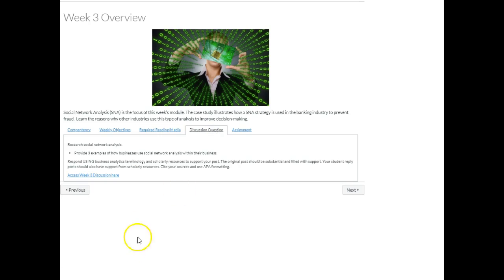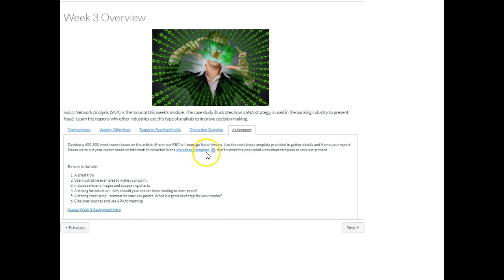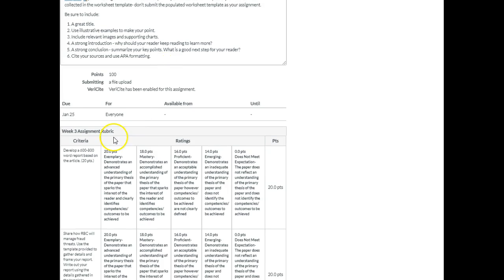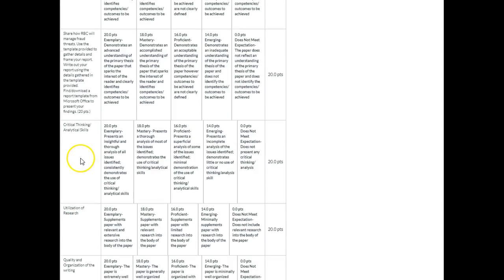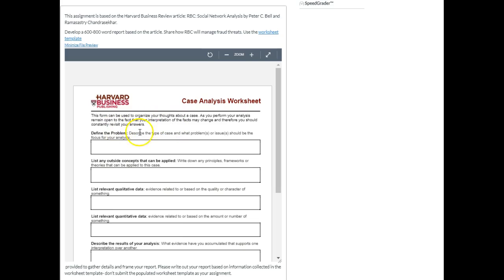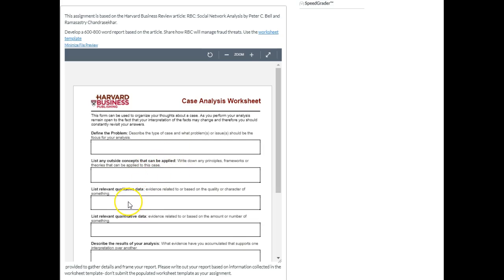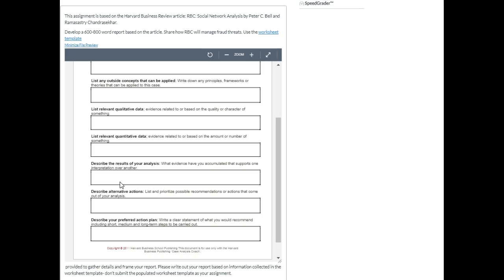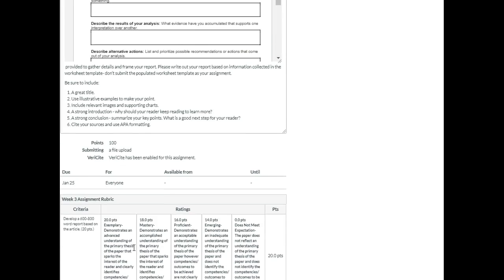BUS450 Week 3 Overview Video